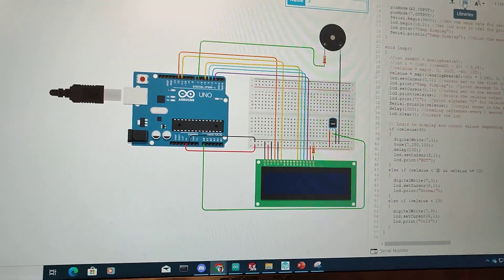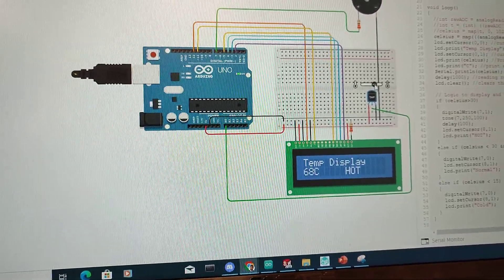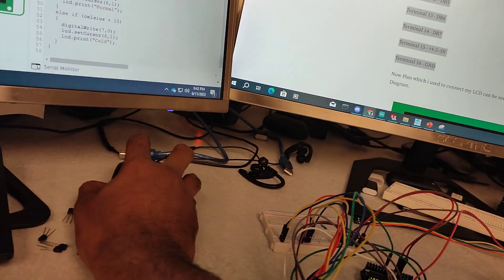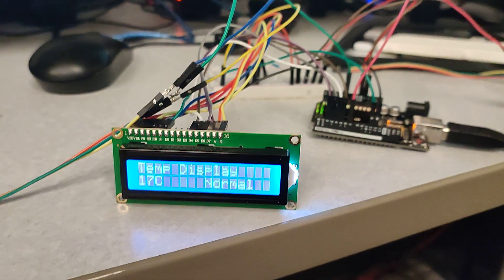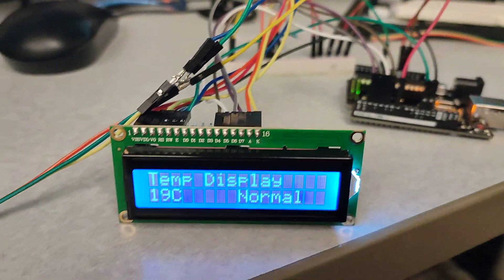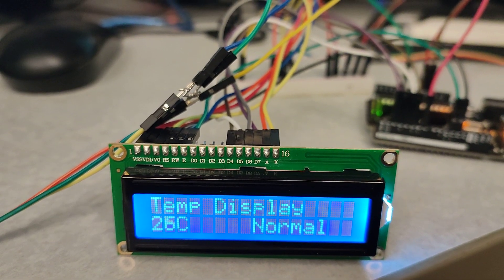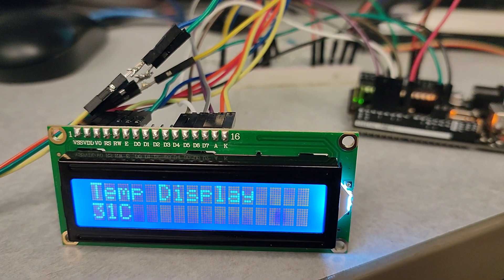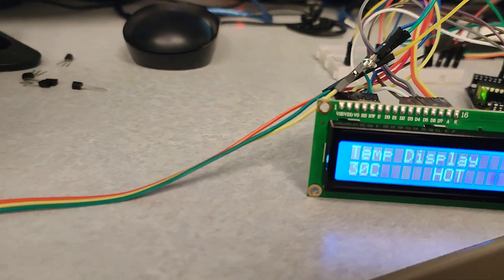Temperature Alert System For a Cup-coaster Using Tinkercad and Arduino Uno